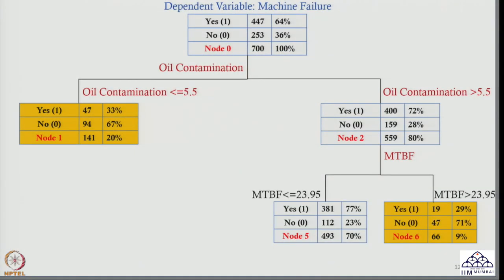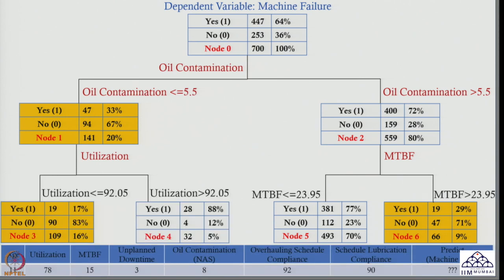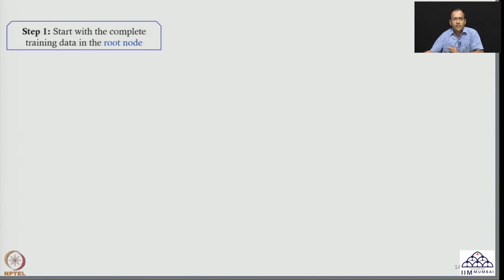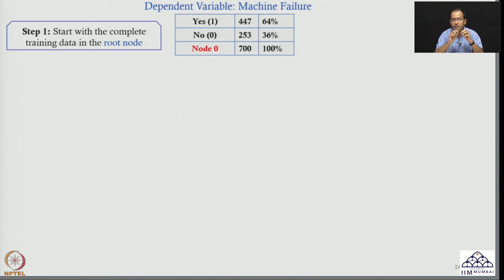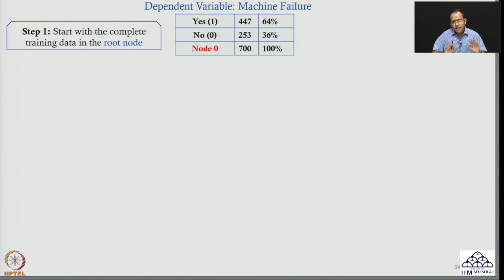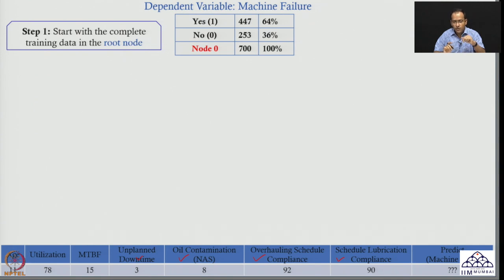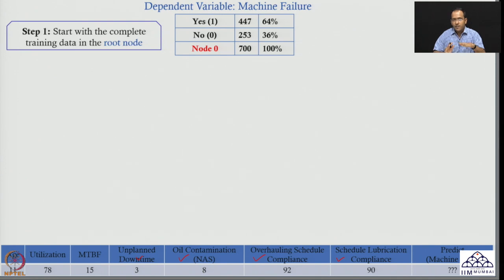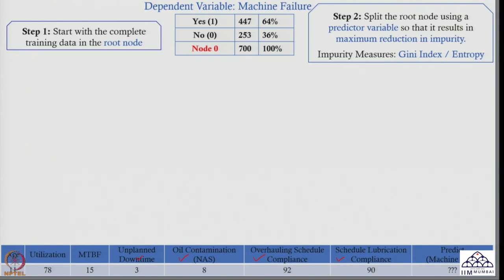Week 06: Lecture 29: Predictive Analytics: Classification Tree Model